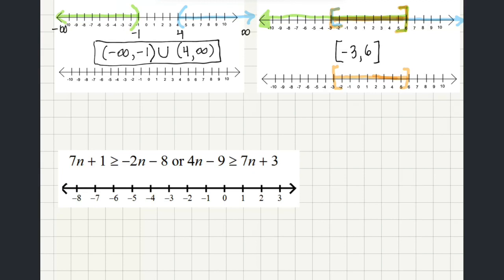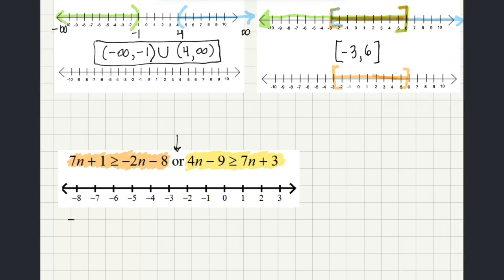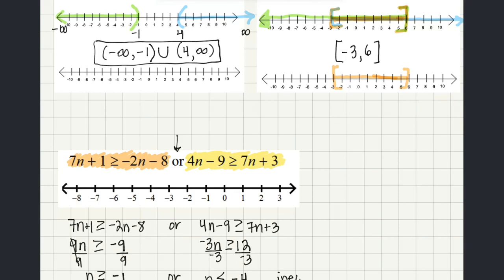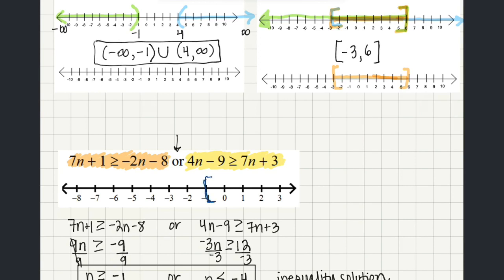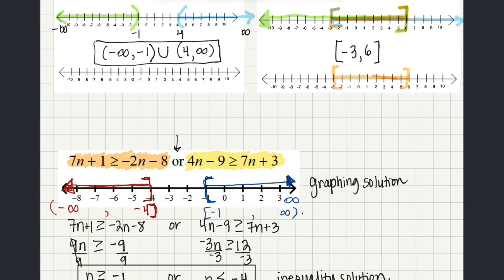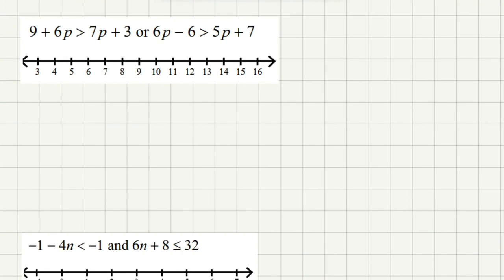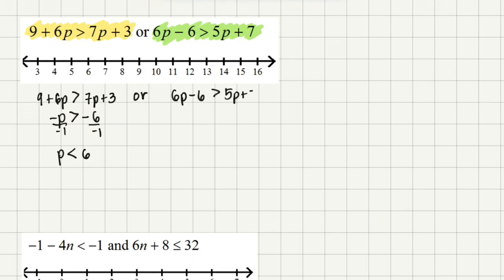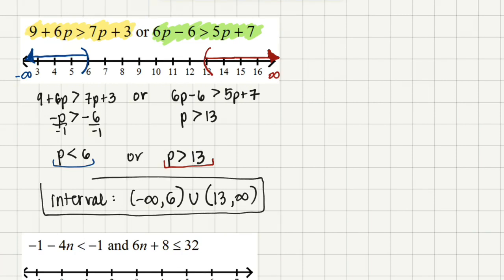CA 2 7B Compound Inequalities